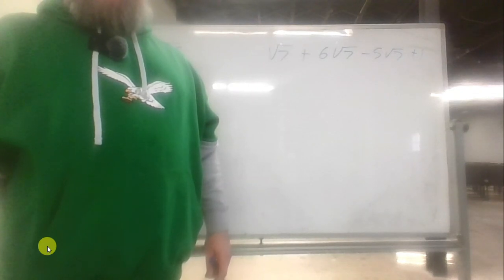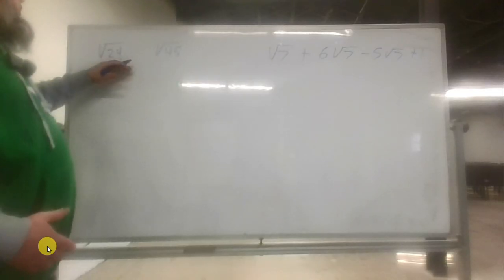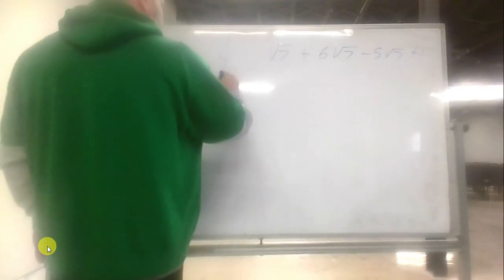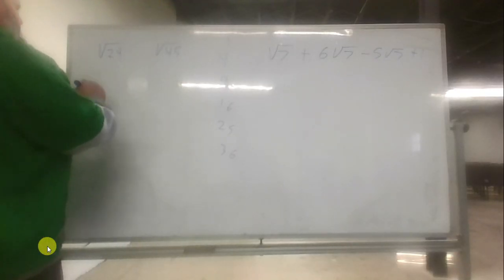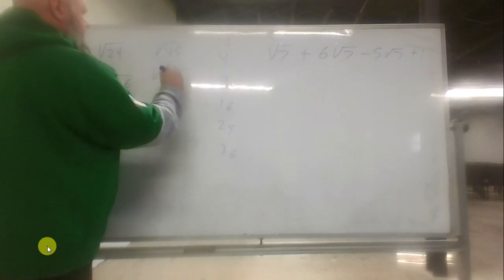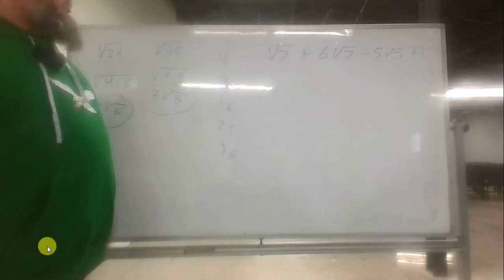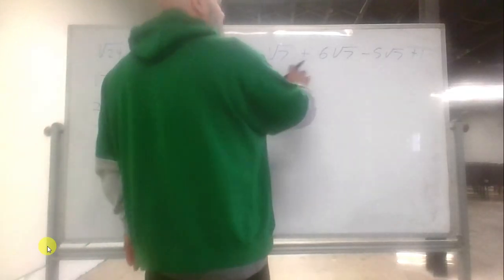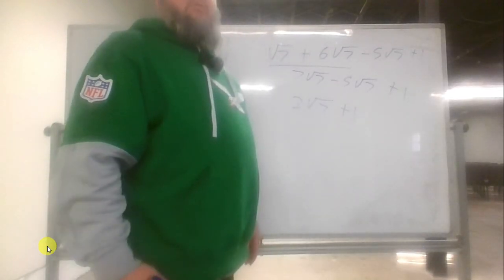Week 10 Support 1